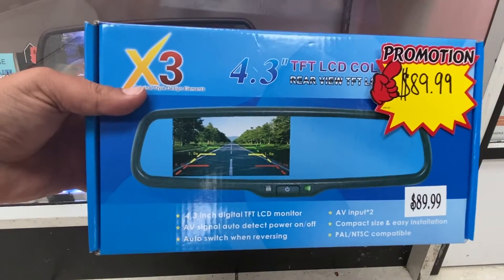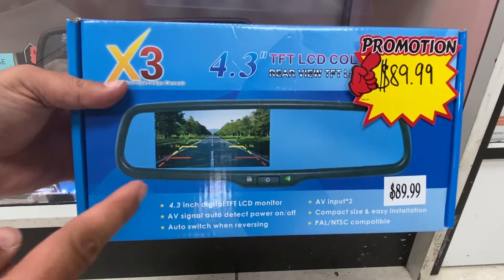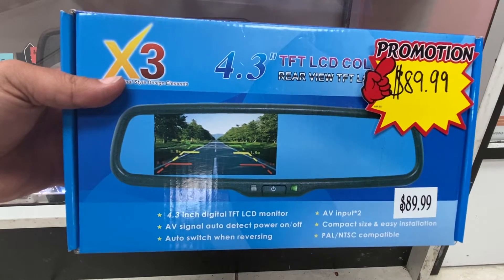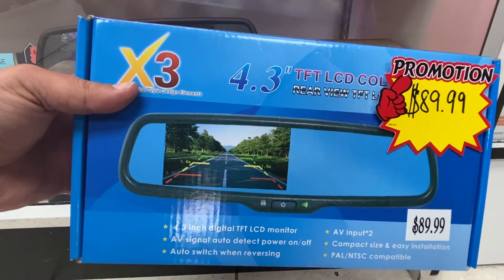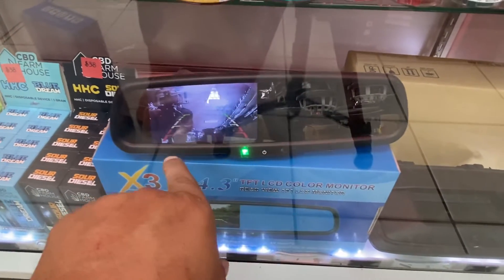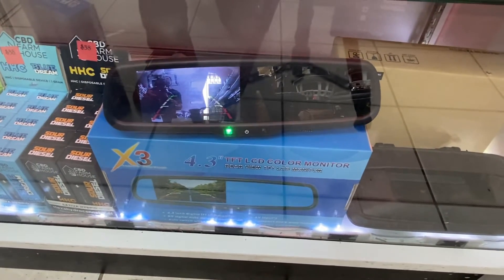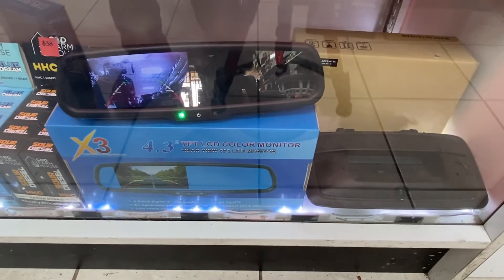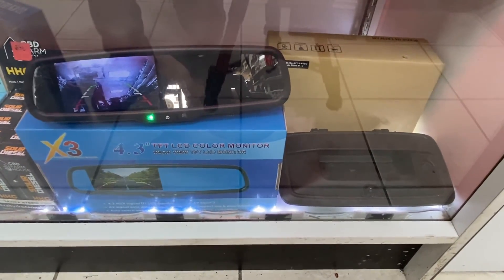ECA RearView Mirror with Backup Camera support.